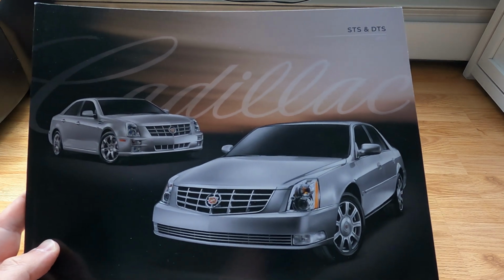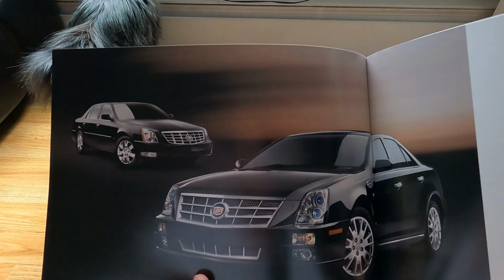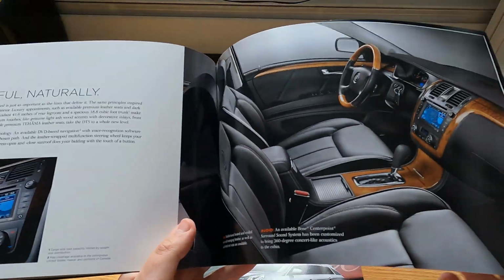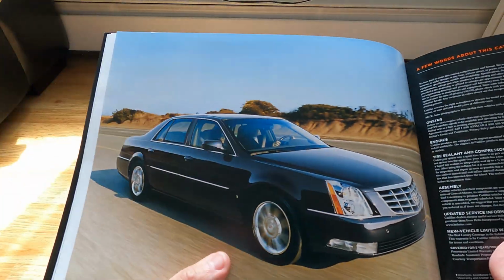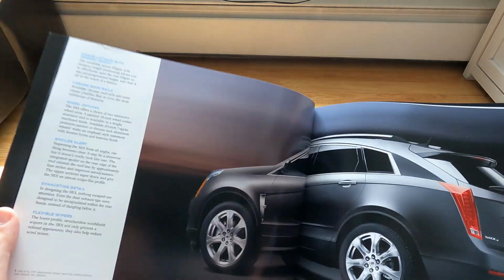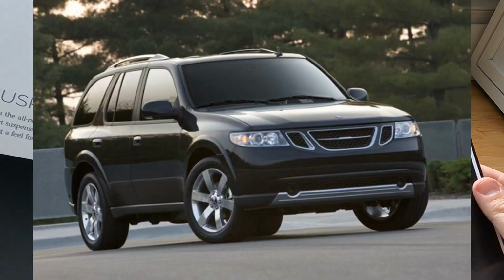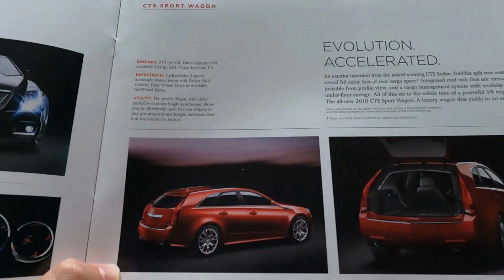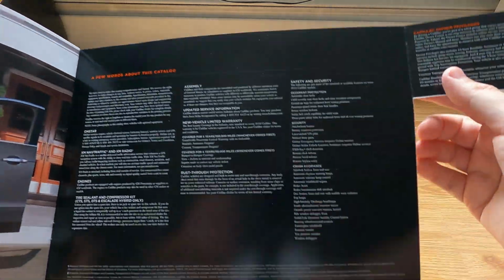Lincoln Town Car Guy Explores 2010 Cadillac DTS / STS / SRX and Full Line Brochures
I hope you are not sick of all this Cadillac brochure goodness :)